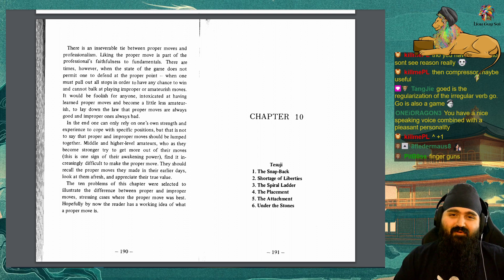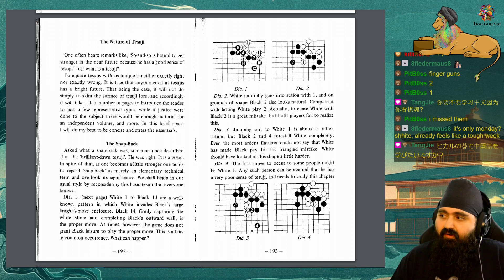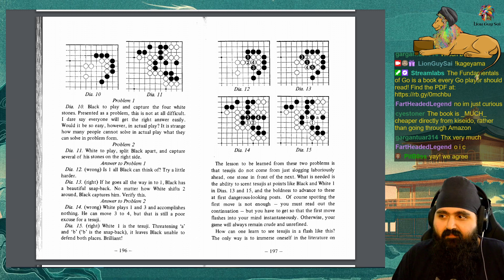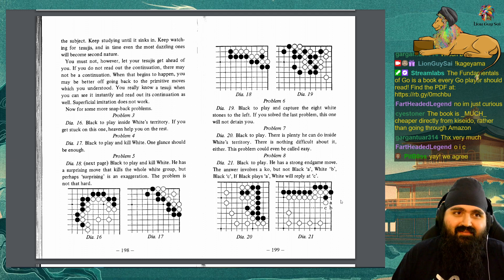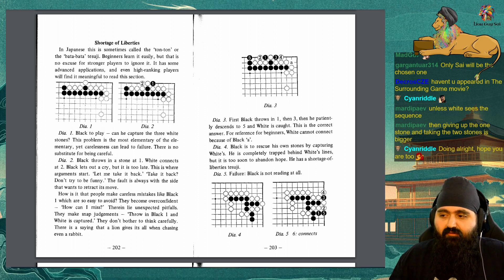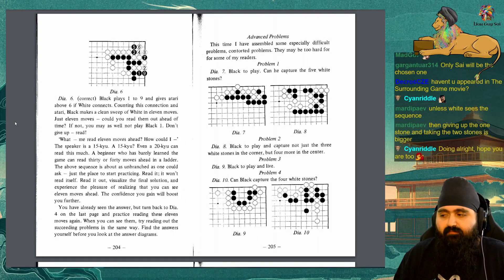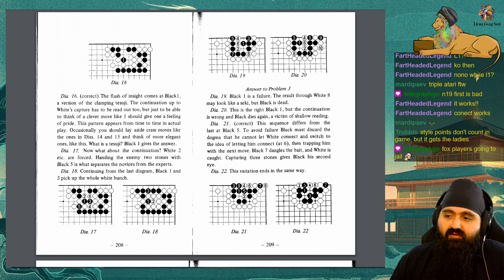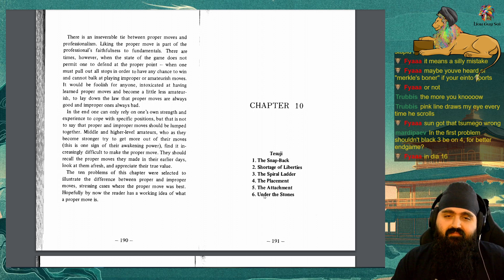Fundamentals Of Go by Toshiro Kageyama (Chapter 10) (Part 1)